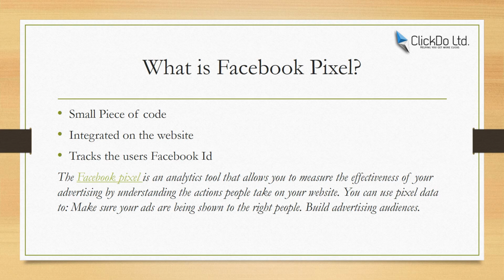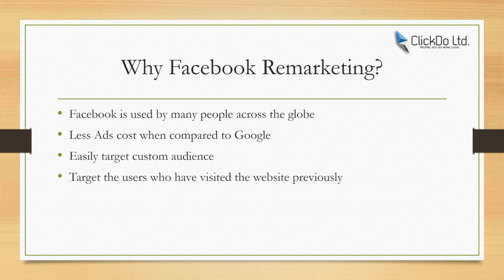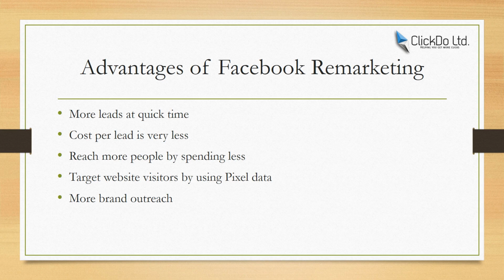Webinar: Facebook Remarketing Explained By Myles At ClickDo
In this Webinar Myles Henry at ClickDo HQ explains what is Facebook Remarketing and how businesses can get the benefits and why every business should consider doing Facebook advertising with Facebook Remarketing.